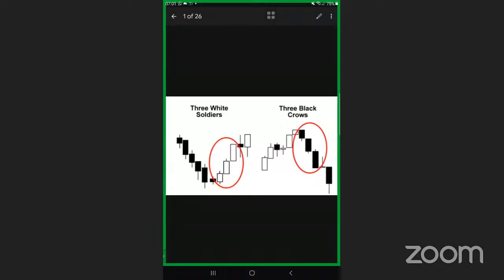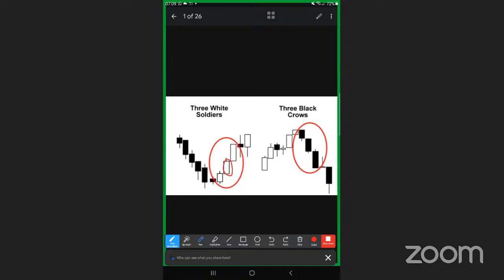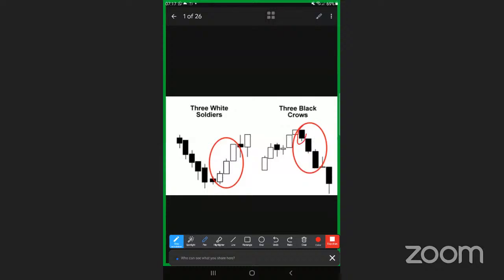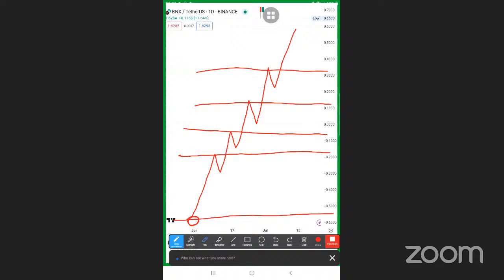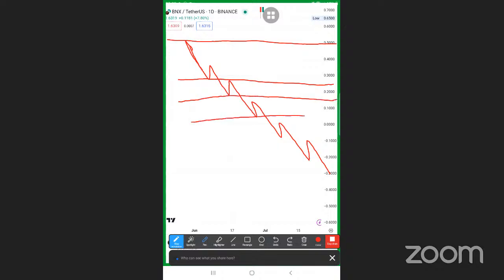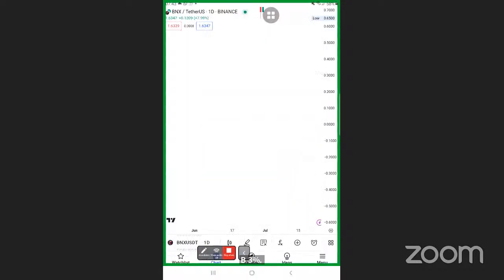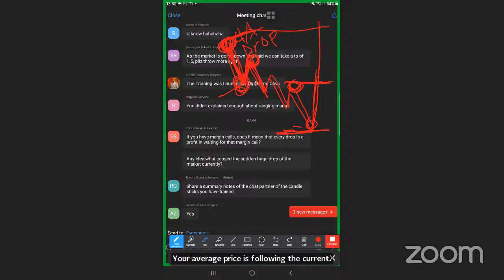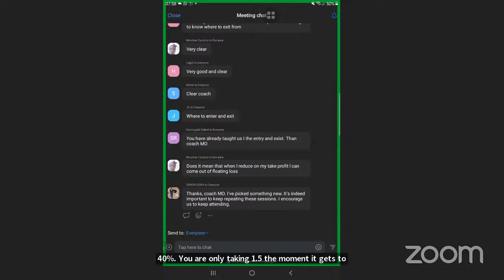CANDLE STICKS AND PATTERNS